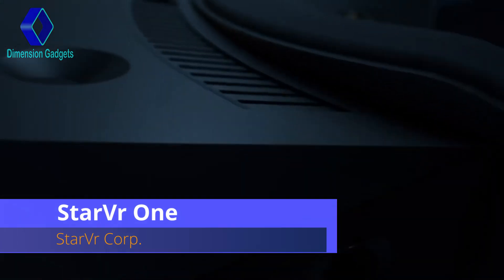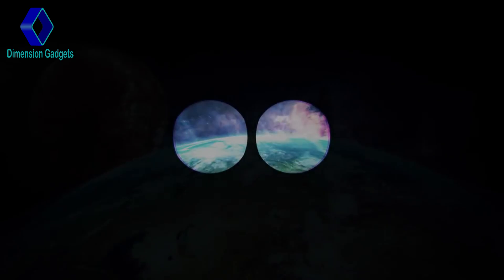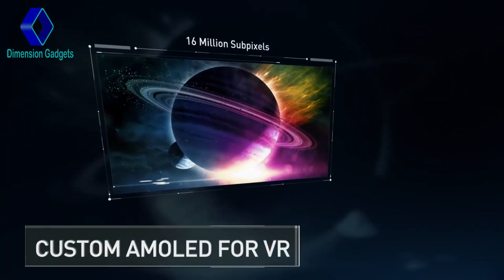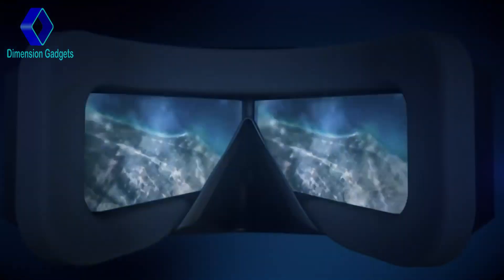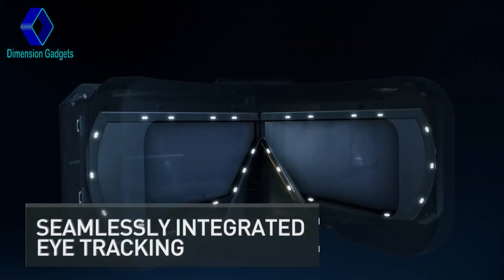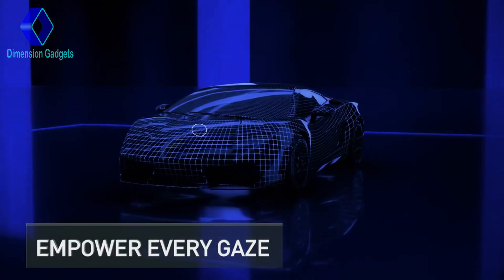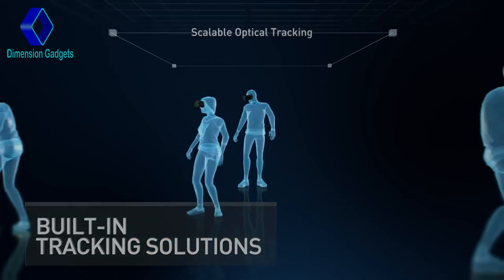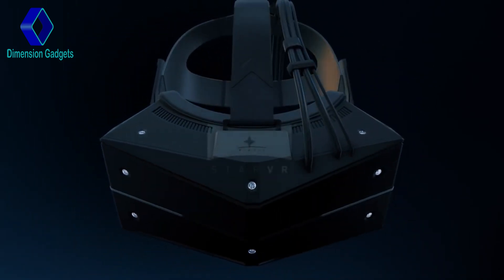StarVr One - Virtual Reality Headset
The next-generation StarVR One headset features an industry-leading 210-degree field-of-view and integrated eye tracking, proprietary full RGB AMOLED displays with 16 million sub-pixels and custom designed lenses.

StarVR Unveils the World’s Most Advanced Virtual Reality Headset with Integrated Eye Tracking.

StarVR and Autodesk Bring Break-Through VR to Automotive Design with VRED Optimized for StarVR’s Next-Generation Head Mounted Display.

Crystal Clear Images
· Proprietary AMOLED display
· Custom designed Fresnel lenses
· Full RGB per pixel arrangement optimized for VR

Natural Field of View
· 210 degree horizontal FOV, 130 degree vertical FOV
· Natural peripheral vision in VR for truly immersive experiences

Power in Every Gaze
· Seamlessly integrated with Tobii eye tracking technology
· Auto IPD measurement and distortion adjustments
· Dynamic foveated rendering

Best Deals & Promotions on Amazon

Today's Deals on Amazon

Latest Gadgets on Amazon

to continue to make videos for you to watch.

These videos belong to the website owner and the product owner.